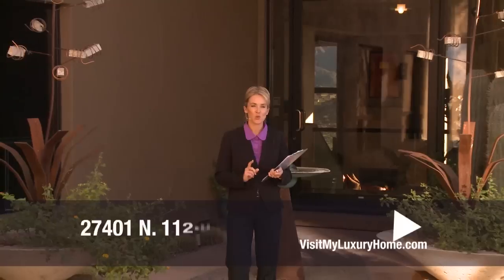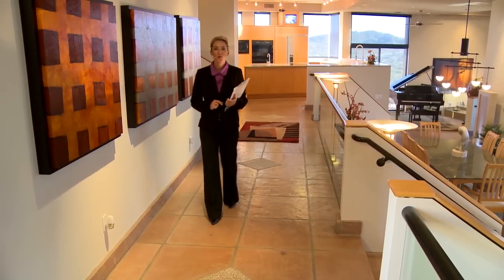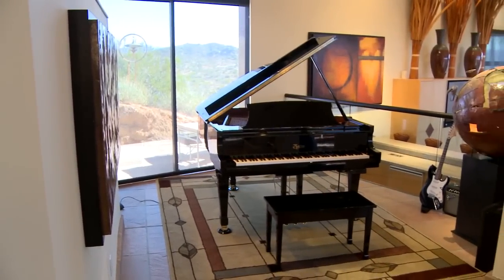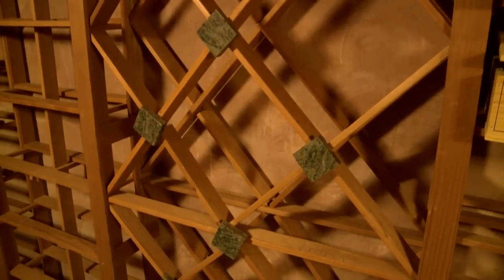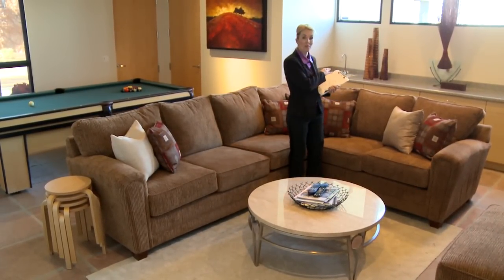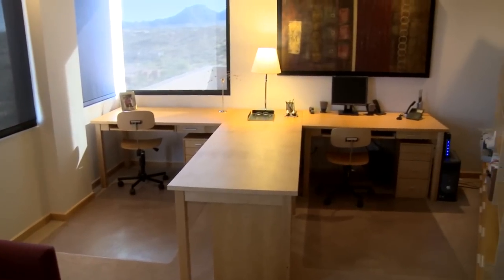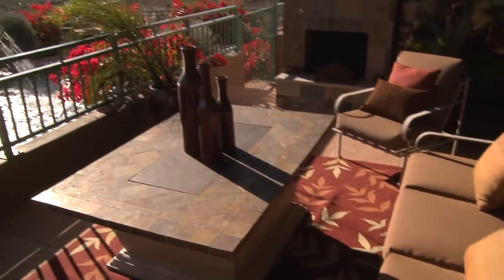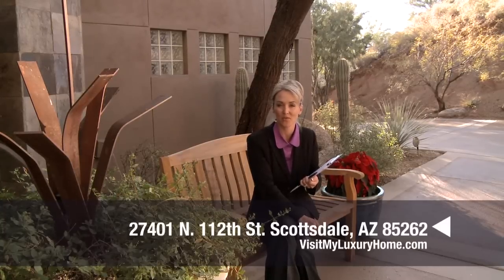Mountaintop Estate - Jean Ransdell